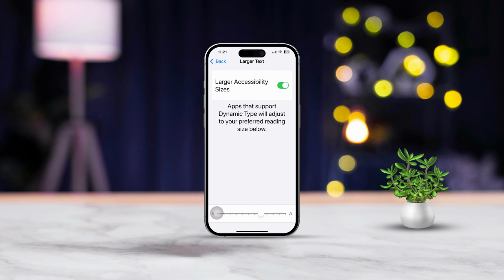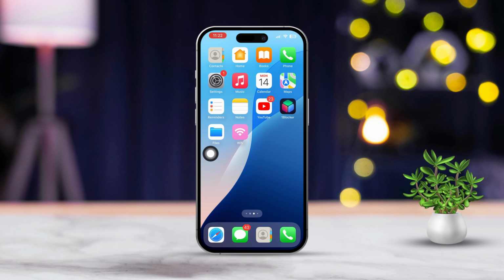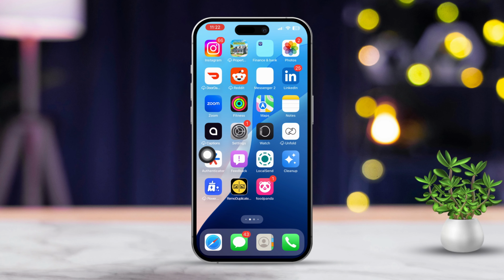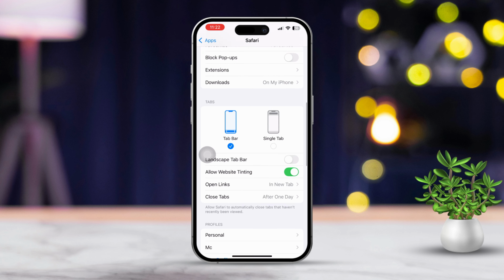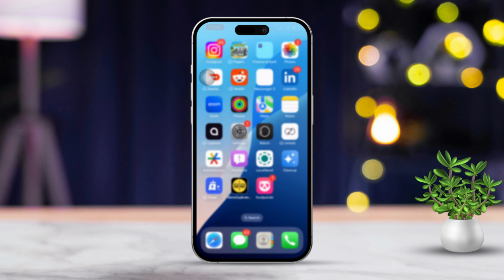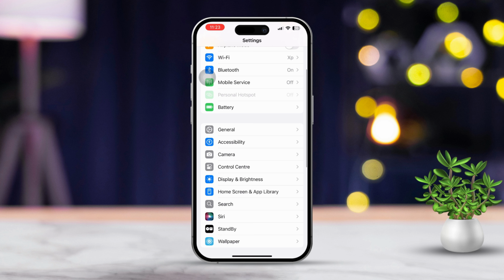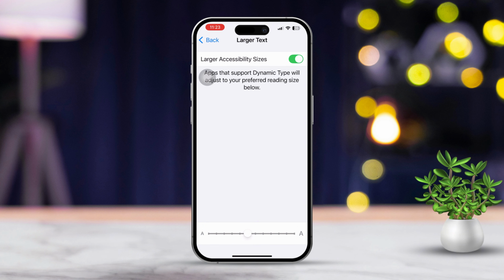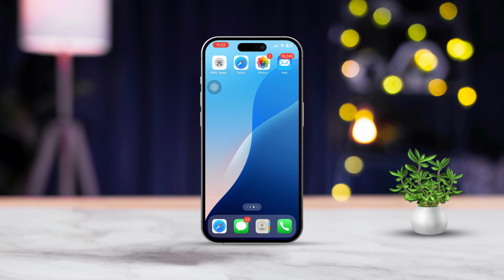How To Make Text Font Bigger On Safari iPhone | Increase Font Size on Safari in iPhone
If you want to make texts bigger on your Safari Browser you can simply change the Safari Font size from the iOS settings. Doing so will enlarge the text size on Safari and make everything look bigger on your browser. But the display size will not increase here(Obviously) so you might wanna consider some navigation problems you may face with bigger fonts. It's always wise to set the font size on Safari Browser according to the size of your device and your eye preference. Well anyway, let's see how it's done, shall we?

00:01- Video Intro
00:16- Tutorial Start
01:05- Tutorial End